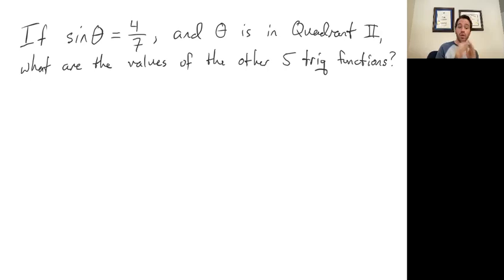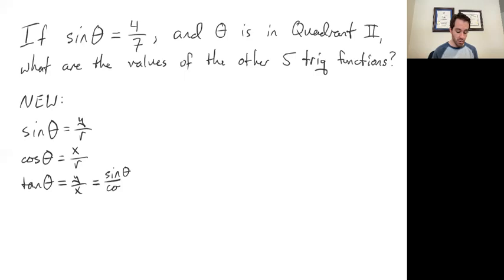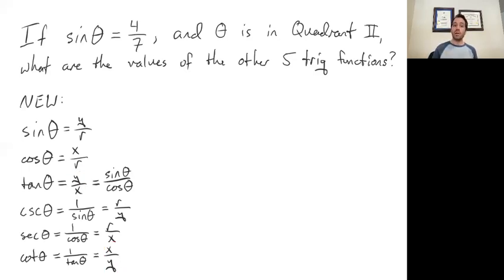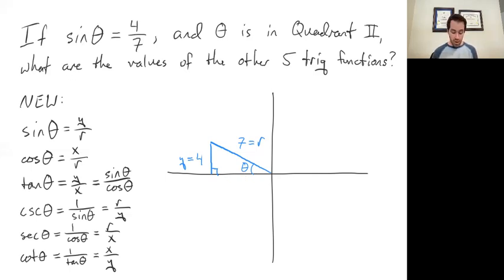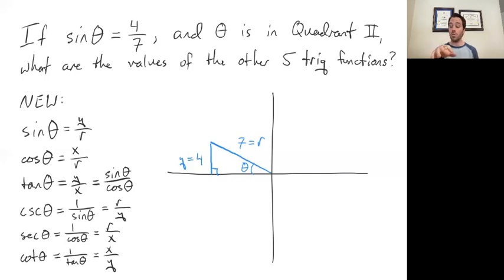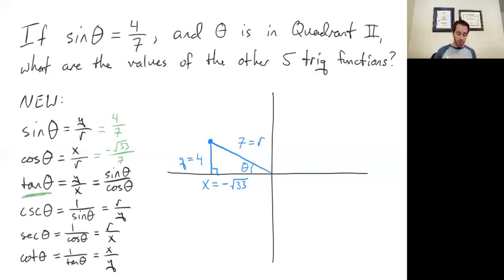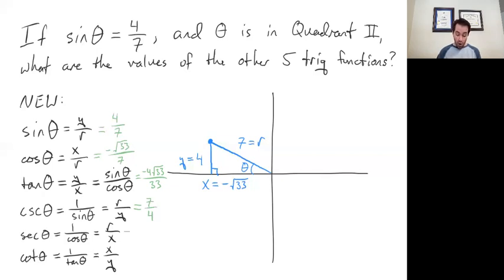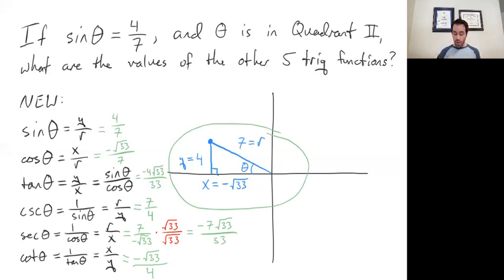Needham Precalculus: Solve for Trig Functions Given Sine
Given the value of the sine of an angle, can you solve for the other trig functions? With our help, you can!
if you'd like to get personalized help with your classes!